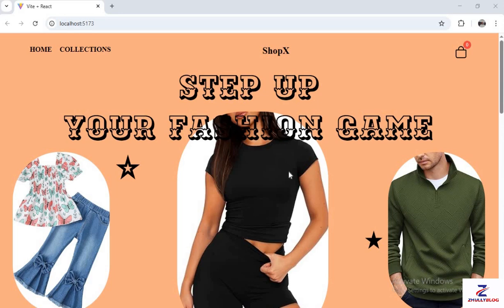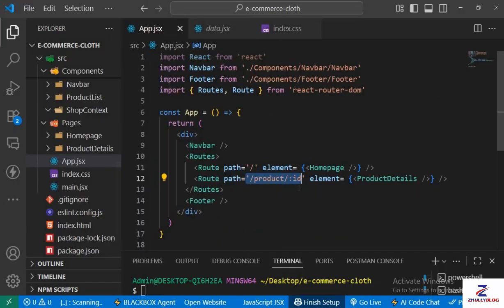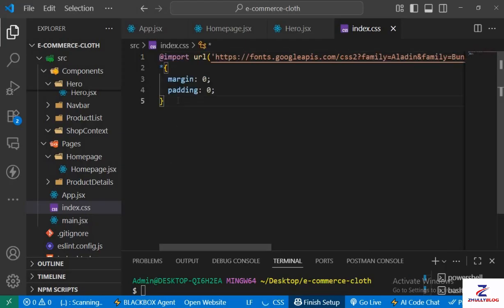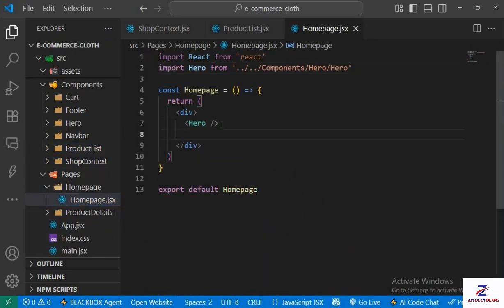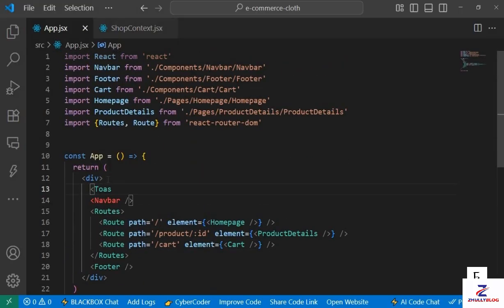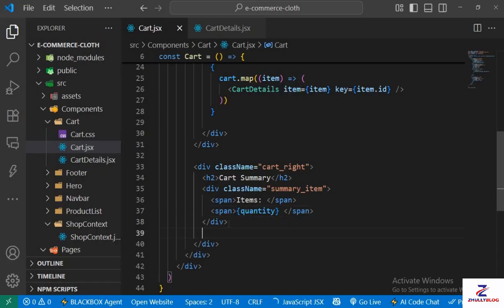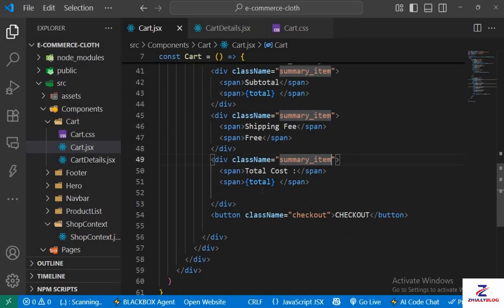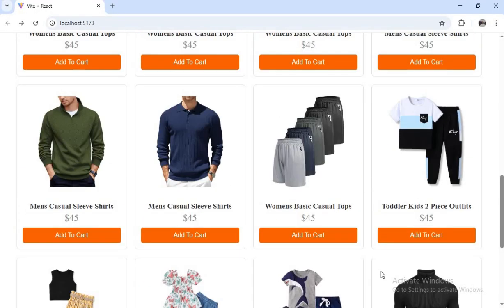React Ecommerce Website For Beginners | Build an E-commerce Website With React JS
In this tutorial, you will learn to build an Ecommerce website from scratch using React JS. This project will level up your skills in React while expanding your knowledge in React.